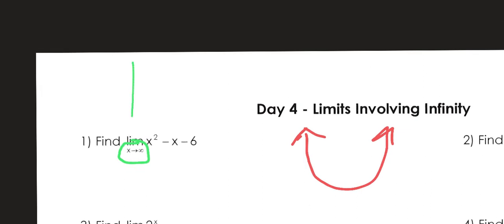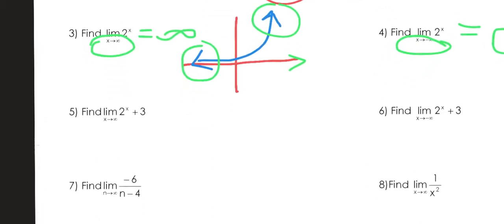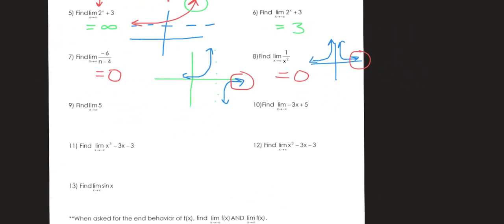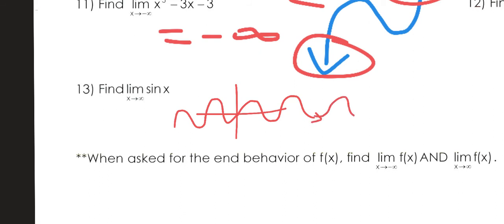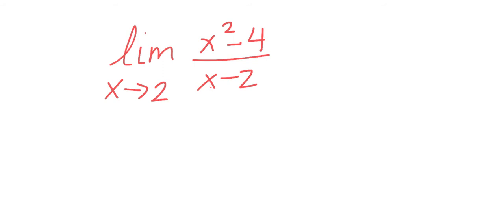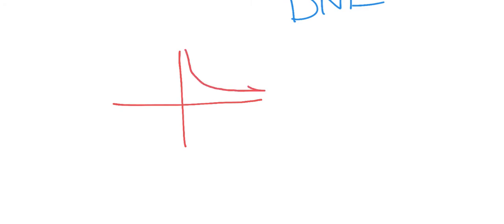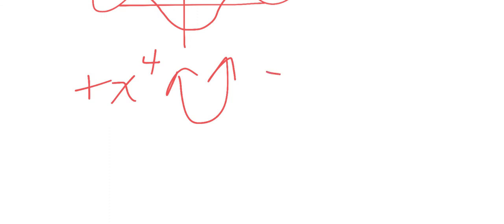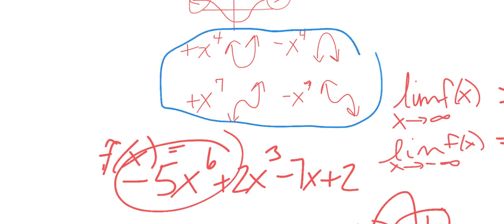PCH Day 4 Unit 4.mp4